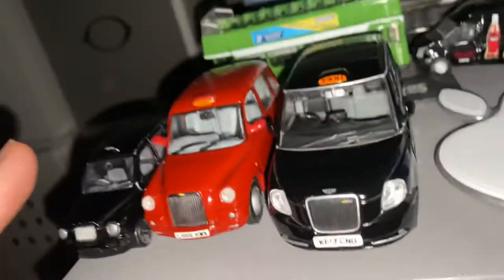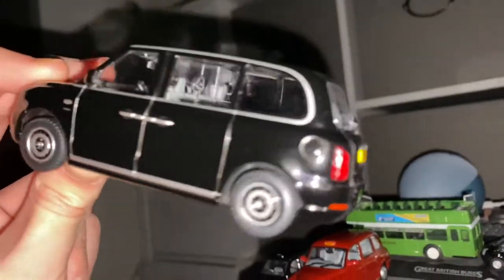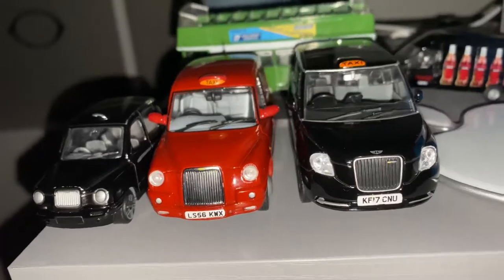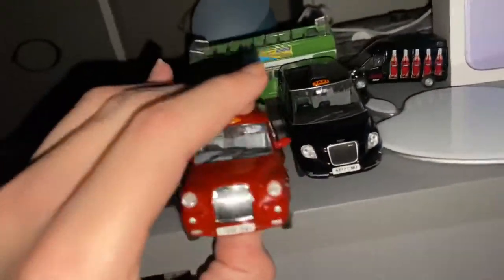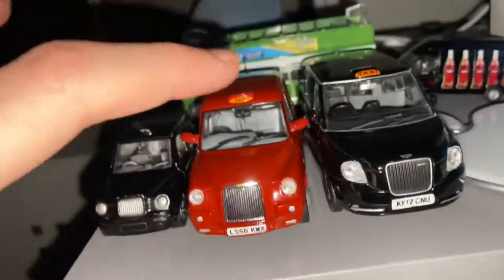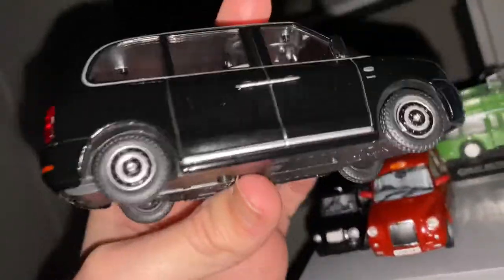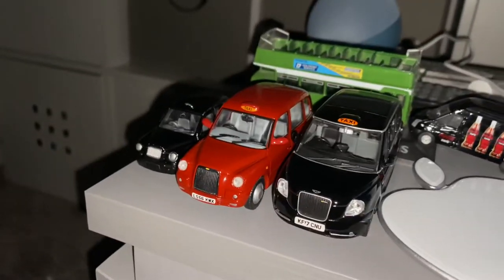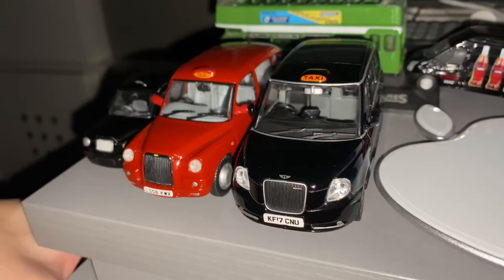I Now Have Every Black Cab Model Except For The TX1 And The Metrocab